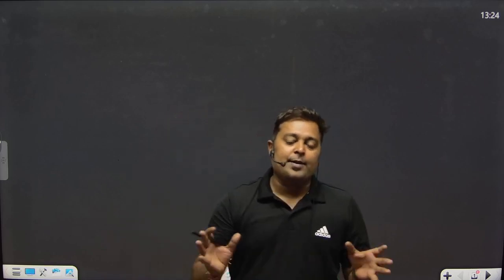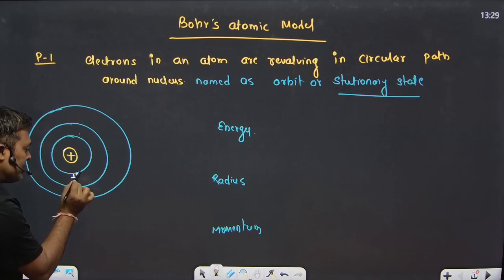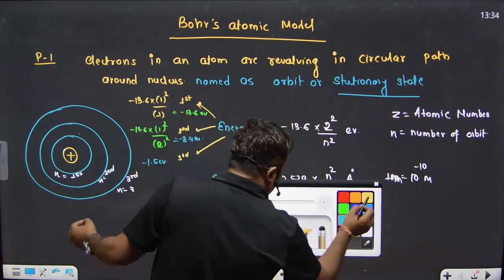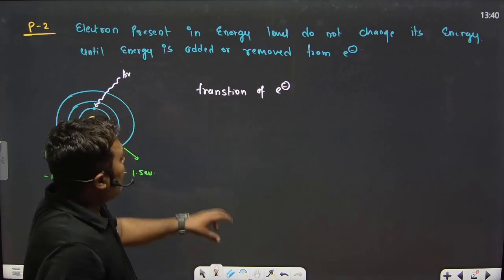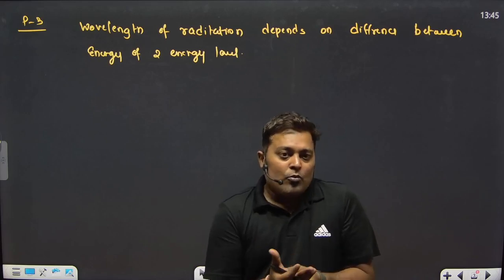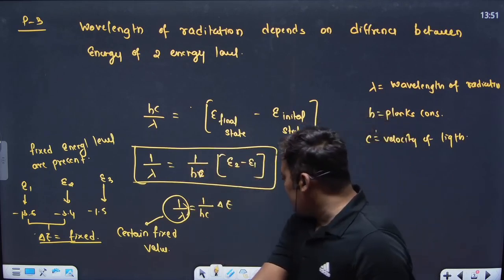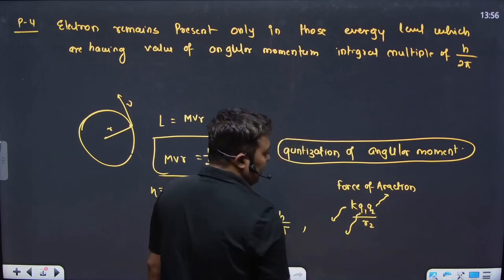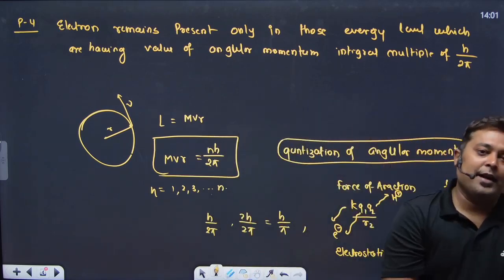Bohrs Atomic Model